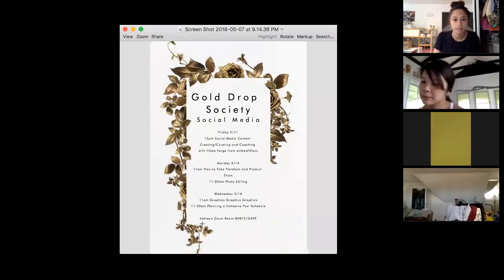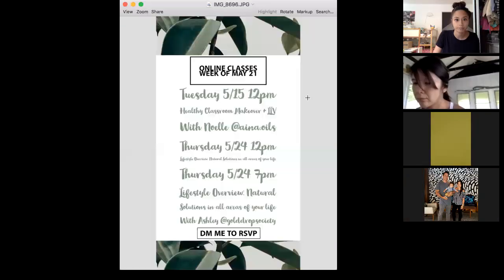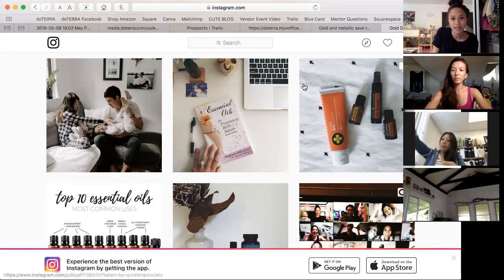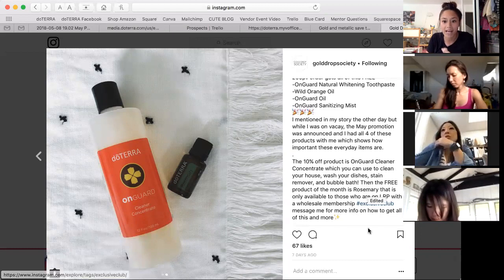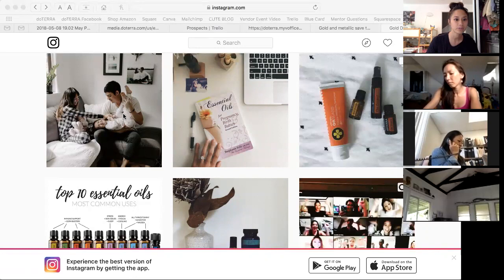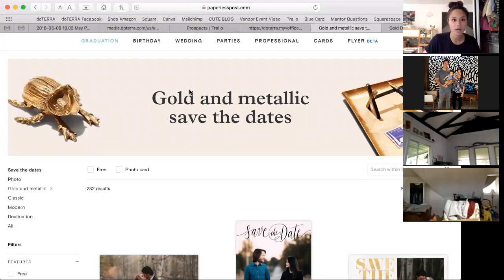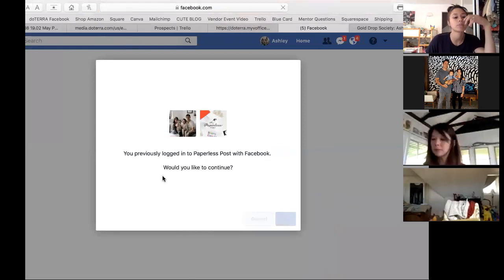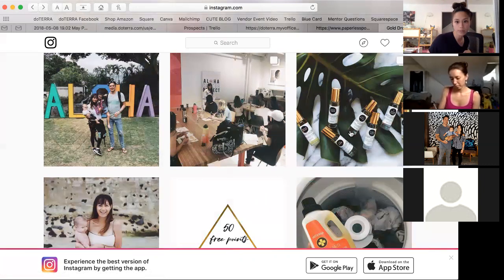Social Media Series - Summary, Graphics, and Planning